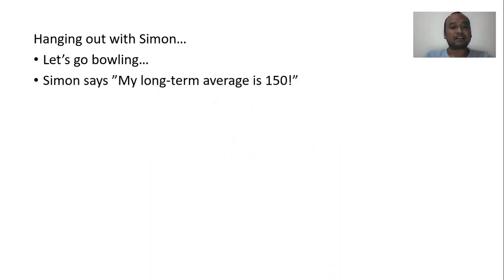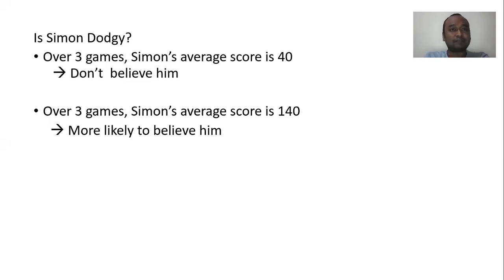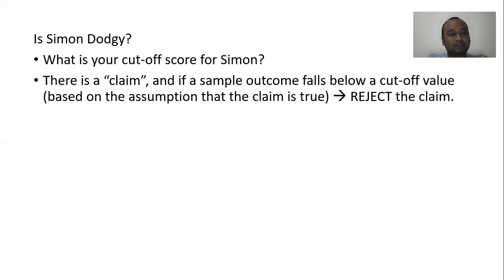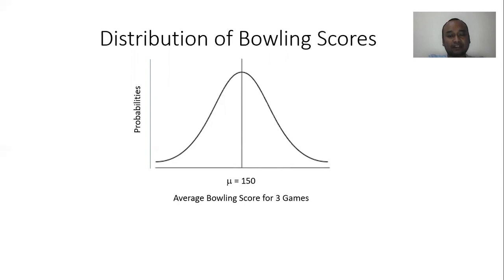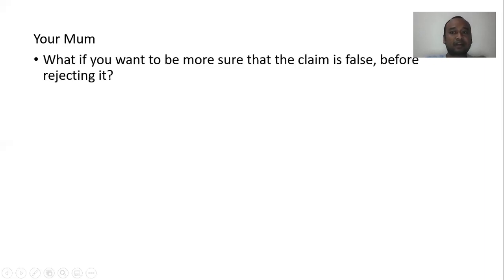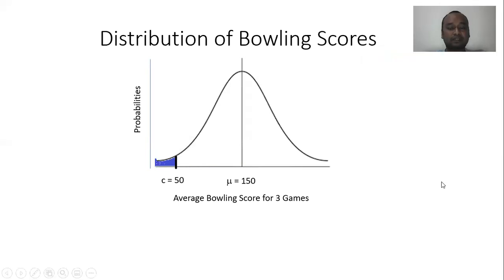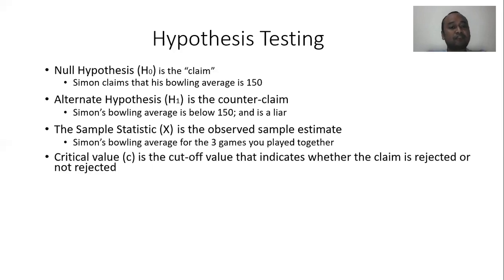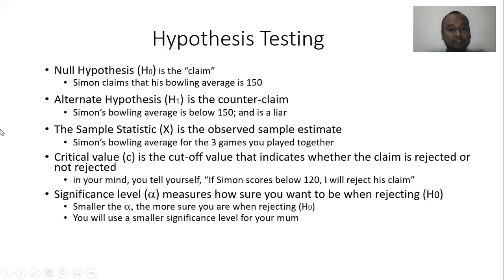Micro Teaching by Feliks Surbakti